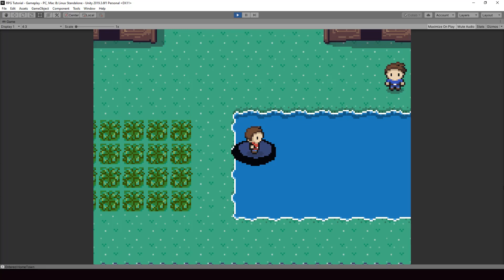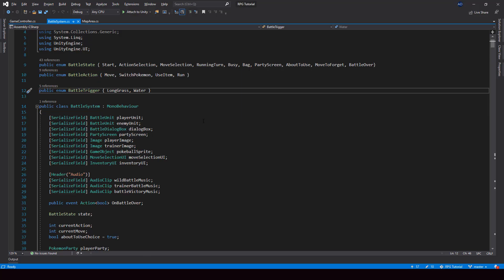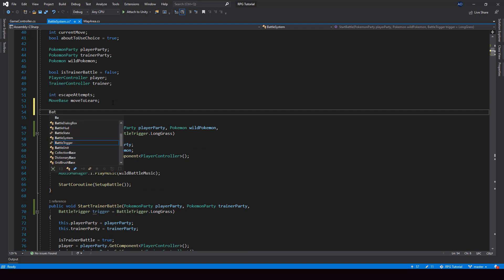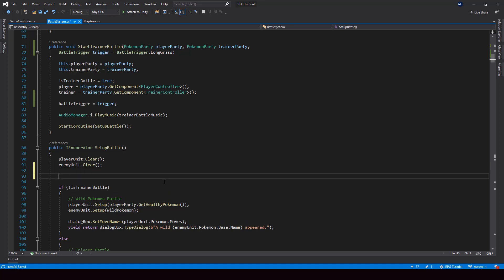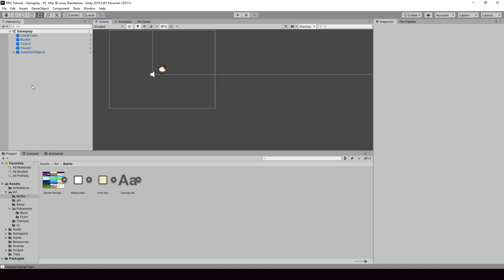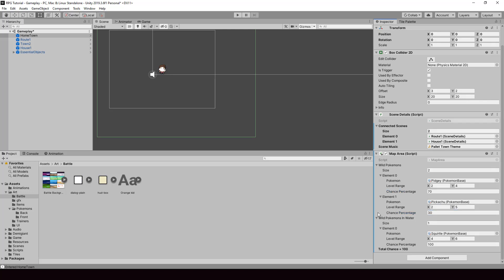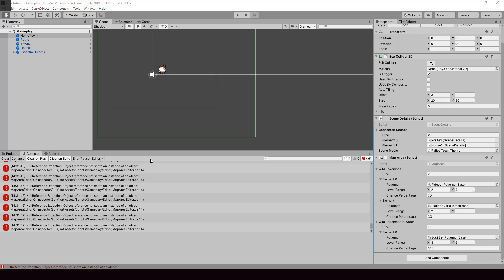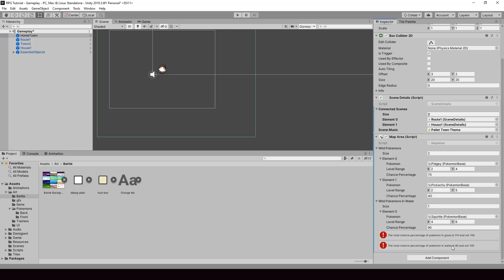Make A Game Like Pokemon in Unity | #94 - Improving Battles from Water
This is Part 94 of Make a Game Like Pokemon Series in Unity. In this video, we'll improve the battles so that it'll show different backgrounds based on from where the battle started. We'll also improve our custom inspector for validating the chance percentage of wild pokemon.

0:00 - Intro
1:20 - Changing battle backgrounds
8:30 - Improve MapArea custom editor validations
16:51 - Fixing chance percentage calculation bug